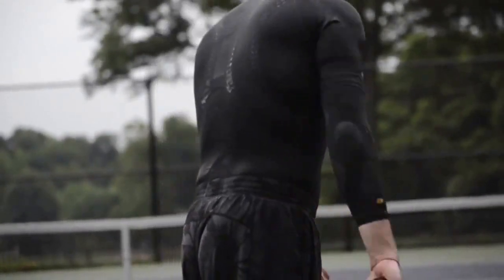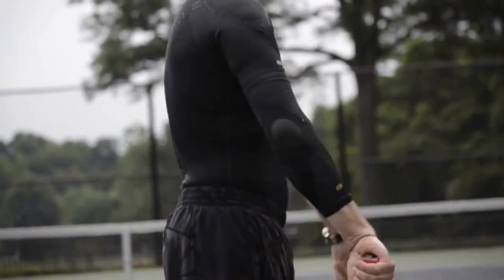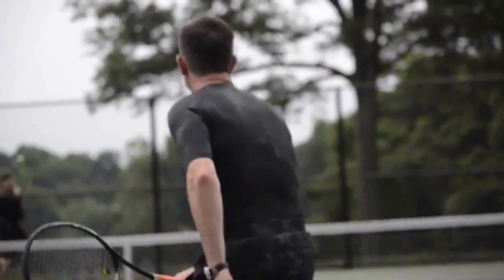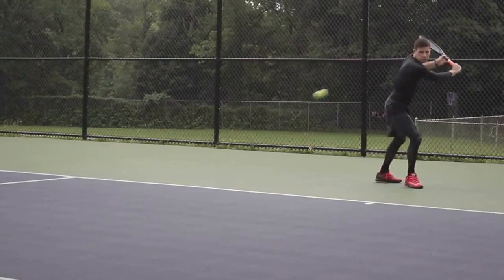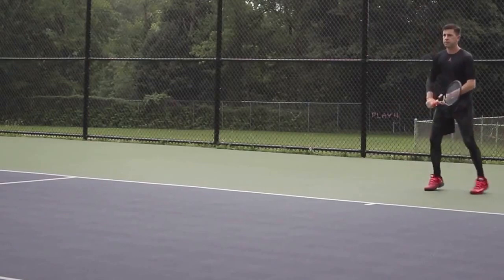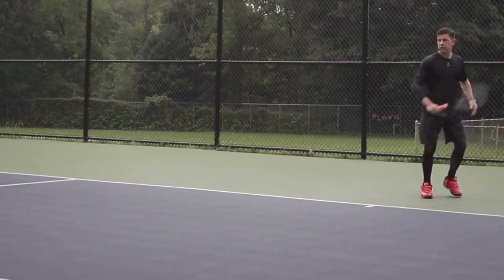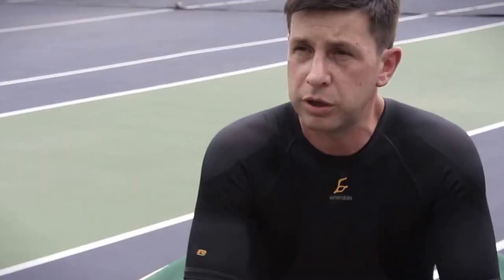Tennis Silicone Compression Gear by Enerskin Alex Roberman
Advanced Tournament Training Coach Alex Roberman wears Enerskin daily to perform at 130%
Best gear to wear
Come to MatchpointNYC to see for yourself and try out samples
PM me for additional discounts